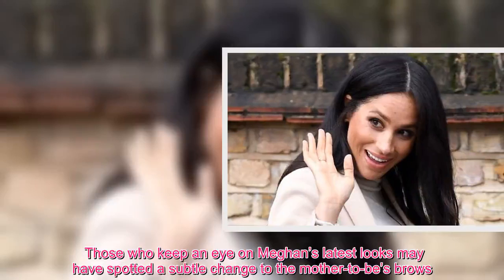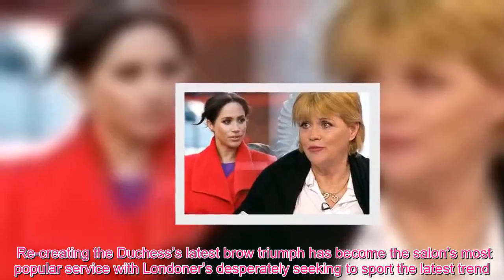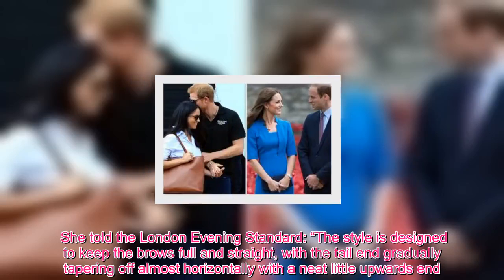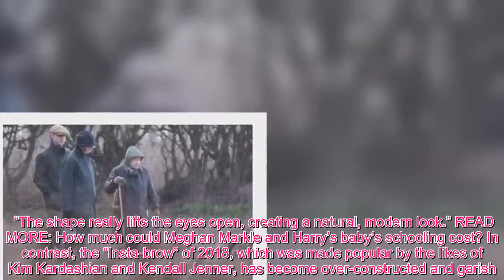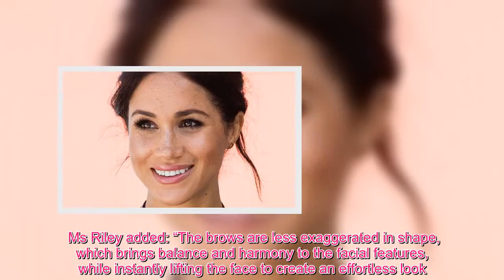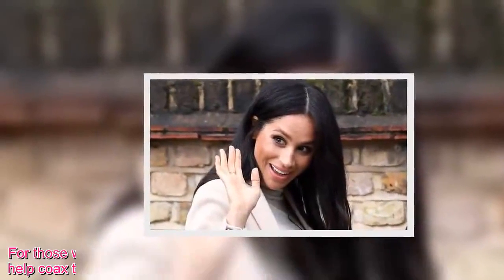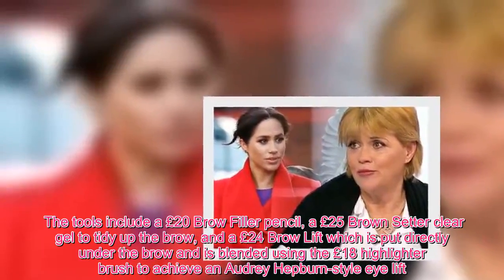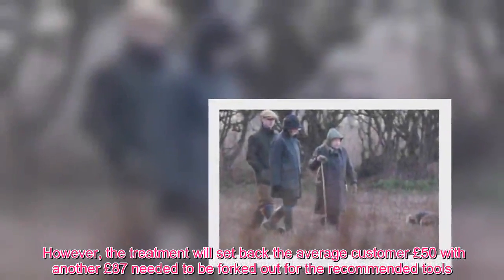Meghan Fashion - The ‘natural’ Meghan Markle beauty trend EVERYONE is talking about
Those who keep an eye on Meghan’s latest looks may have spotted a subtle change to the mother-to-be’s brows. The Duchess’s latest eyebrow shape has become the most in-demand shape in the capital. Meghan’s subtle transformation which was originally inspired by Audrey Hepburn has been seamlessly tailored by luxury brow styling brand, Nails & Brows Mayfair. Re-creating the Duchess’s latest brow triumph has become the salon’s most popular service with Londoner’s desperately seeking to sport the latest trend. Founder of the brand Sherrille Riley has been working her magic on Meghan’s brows since 2016. She told the London Evening Standard: “The style is designed to keep the brows full and straight, with the tail end gradually tapering off almost horizontally with a neat little upwards end. “The shape really lifts the eyes open, creating a natural, modern look.” In contrast, the “Insta-brow” of 2018, which was made popular by the likes of Kim Kardashian and Kendall Jenner, has become over-constructed and garish. This year sees the introduction of a more natural brow with fluffy, brushed-up textures and a softer curve becoming universally flattering among all ages, face shapes and hair types. Ms Riley added: “The brows are less exaggerated in shape, which brings balance and harmony to the facial features, while instantly lifting the face to create an effortless look.” Many fans have decided to make a visit to Ms Riley’s salon to test out the trend for themselves. Firstly, a brow specialist assesses the customer’s brows and decides whether they are an ideal candidate for the makeover. For those with more sparse brows, the salon can devise a series of sessions to help coax the brows into the required shape by encouraging the brows to grow. The treatment includes precise plucking, threading and trimming along with a short tutorial which includes at-home tips and advice on how to stay on trend with the brand’s new Beauty Edit collection of tools. The tools include a £20 Brow Filler pencil, a £25 Brown Setter clear gel to tidy up the brow, and a £24 Brow Lift which is put directly under the brow and is blended using the £18 highlighter brush to achieve an Audrey Hepburn-style eye lift. However, the treatment will set back the average customer £50 with another £87 needed to be forked out for the recommended tools.